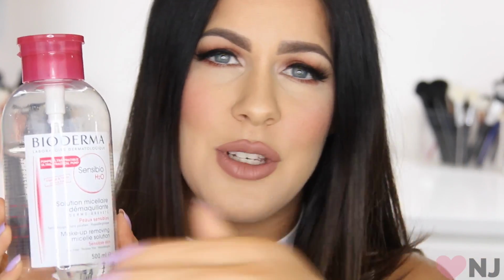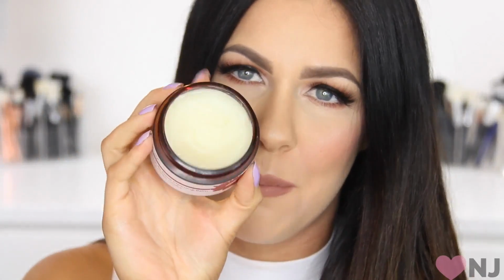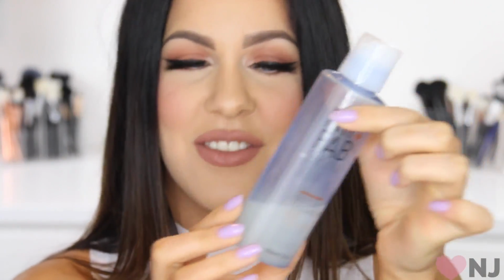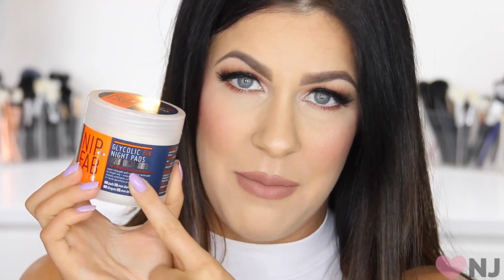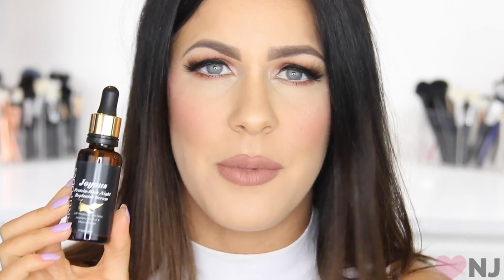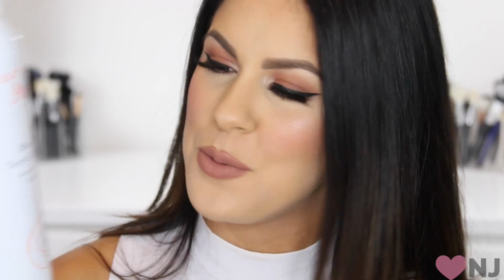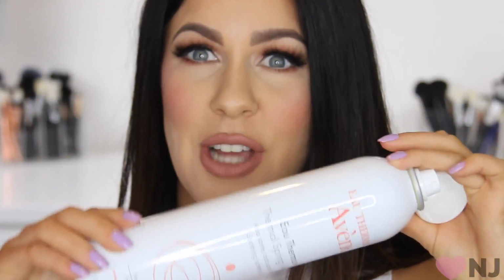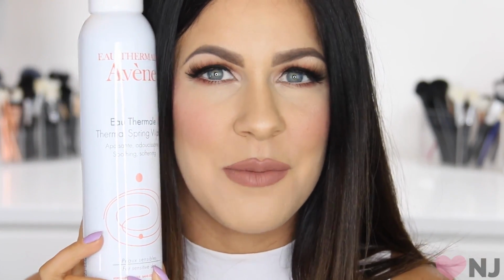THE BEST SKINCARE PRODUCTS FOR OILY SKIN!! | DRUGSTORE/AFFORDABLE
Some really amazing affordable skincare products for oily skin and enlarged pores! All of these products are from the drugstore and are very affordable! They will help keep your skin matte & shine free!

M E D I A / P R    E N Q U I R I E S
For Australian enquiries please contact

Bioderma Micellar Water
Trilogy Makeup Be Gone Cleansing Balm
NIP + FAB Glycolic Fix Cleanser
NIP + FAB Glycolic Fix Pads
Antipodes Joyous Serum
Simple Hydrating Light Moisturizer
Avene Thermal Spring Water

Use code: ‘Nikkia’ and get a free tanning mitt with any purchase! (worth $25)